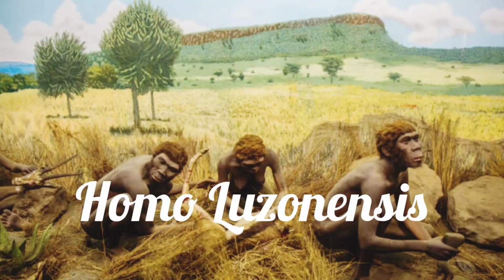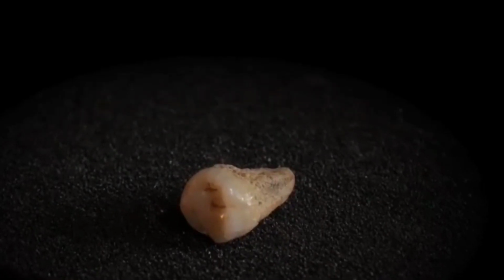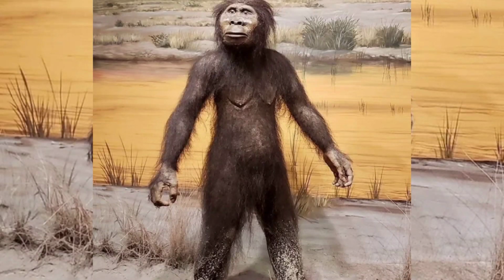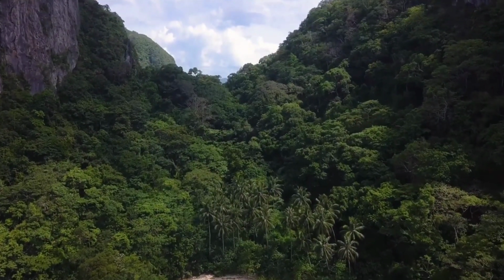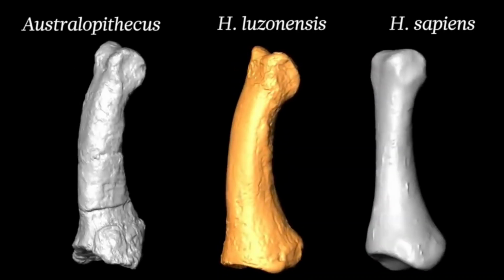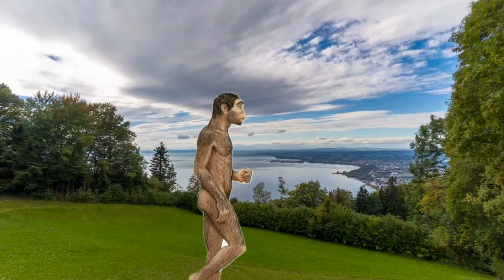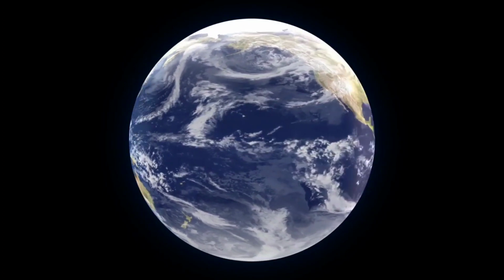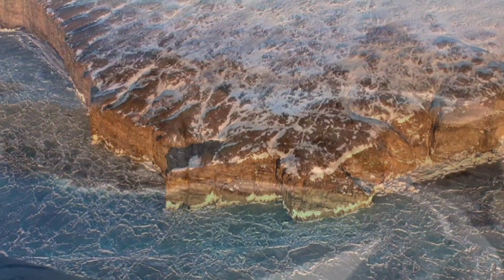Hominin discovered by scientists could change our knowledge about evolution!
Homo luzonensis and Homo floresiensis are two newly discovered species of hominins, both of which were found in island Southeast Asia.

Homo luzonensis, discovered in 2019 on the island of Luzon in the Philippines, is characterized by its small size, curved toe bones, and other unique skeletal features. It is believed to have lived on the island between 50,000 and 67,000 years ago.

Homo floresiensis, discovered on the island of Flores in Indonesia in 2003, is also notable for its small size and unusual skeletal features, including a small brain size and large feet relative to its body. It is believed to have lived on the island between 100,000 and 50,000 years ago.

Both of these species have challenged traditional ideas about the diversity and distribution of hominin species, as they were discovered on islands far removed from the African continent, where the earliest hominins are thought to have originated.
credit:
For any Copyright issues, please reach out to us leave a comment and how can we reach you under the post detailing your concerns and we'll make sure the matter is resolved immediately.

If I failed to give proper credit or you do not  want your images displayed here at all, please leave me a comment under the video and I will give credit or immediatly  remove at your request.